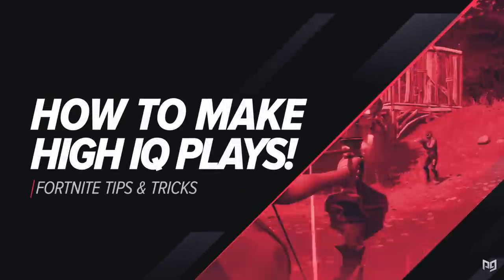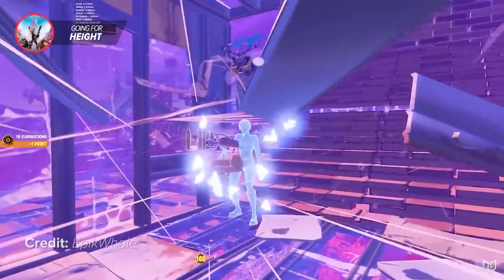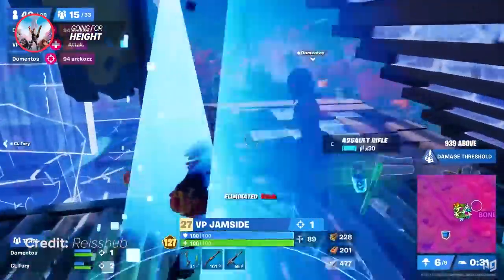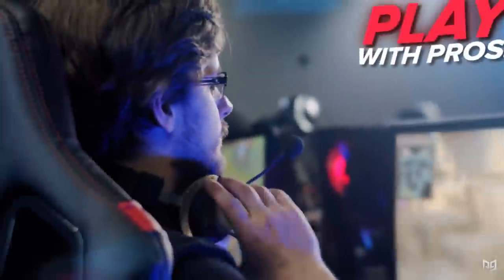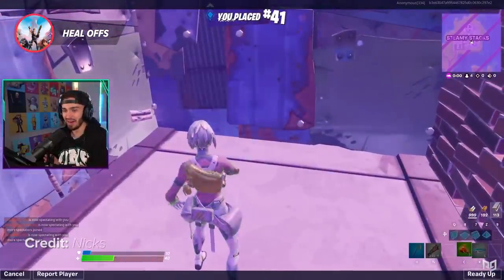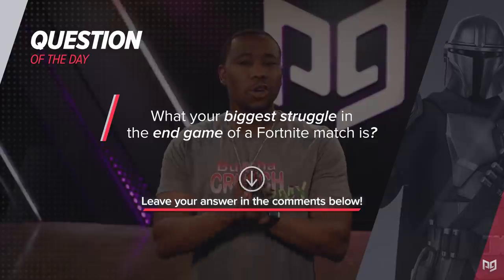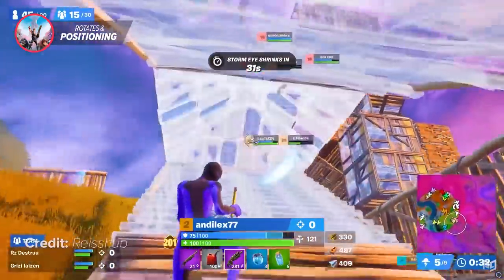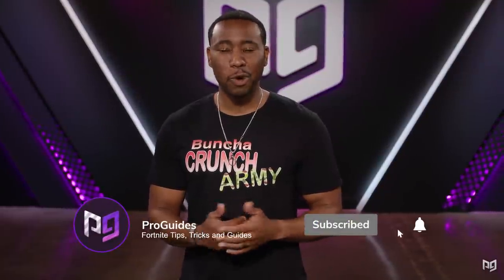How To Get EASY Wins With These HIGH IQ Plays (Fortnite Tips & Tricks)